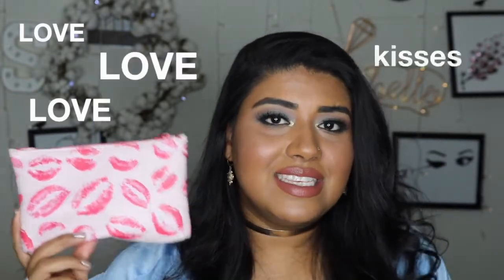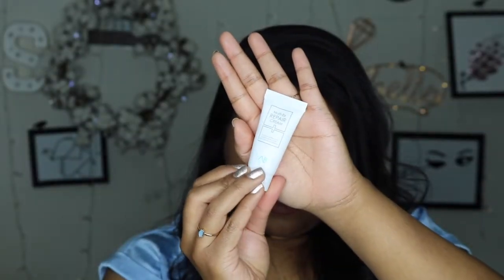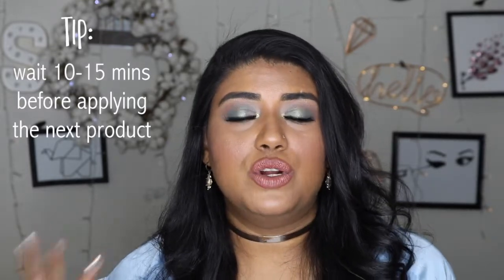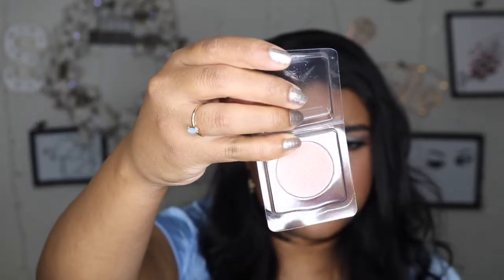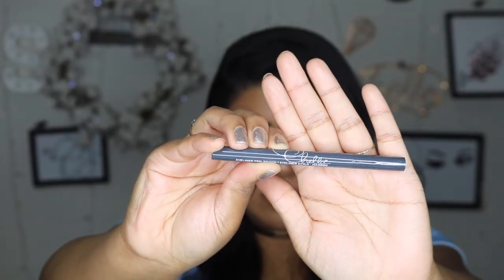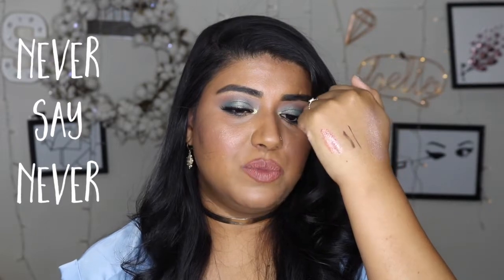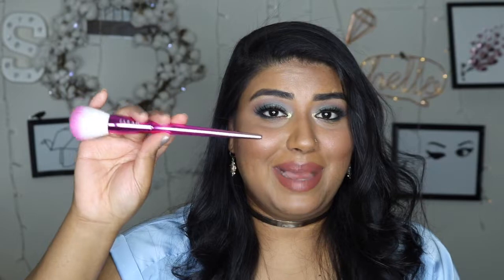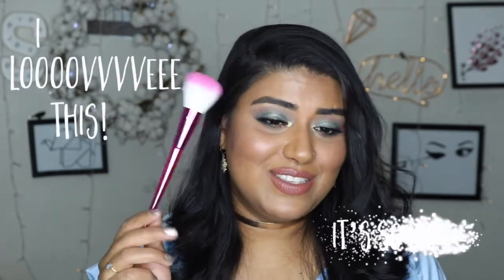IPSY | February 2019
My Ipsy bag was late in delivery but never the less I got it and I can't wait to show you guys all the stuff I got! Let's just say some of the stuff was worth the wait. If you want to see all my February Glam Bag goodies, watch this video and find out! Enjoy!

The items I received:
1.LAB FOR YOU
Multi-Ex Repair Cream

2. CIATÉ LONDON
Glow-To Highlighter in Moondust

3. CHELLA
Eyeliner Pen in Brown

4. LAQA & CO.
Prickly Pear pH Gloss

5. F.A.R.A.H BRUSHES
Powder Brush 50F